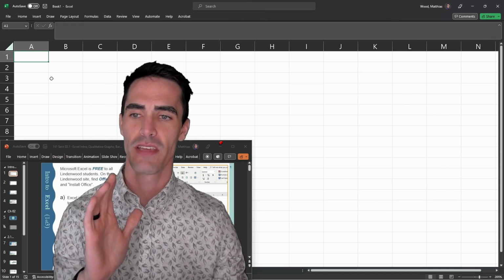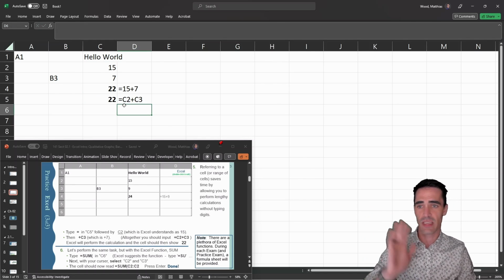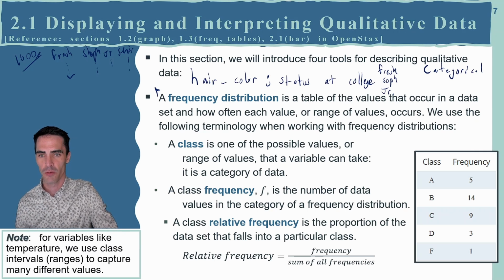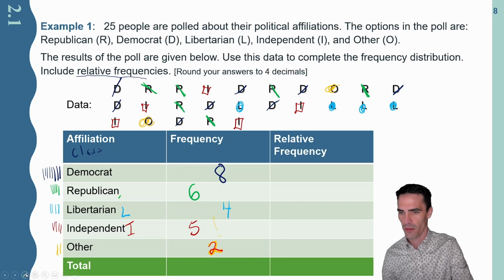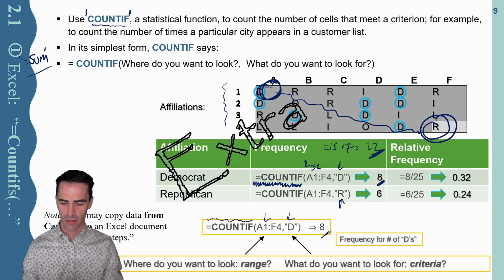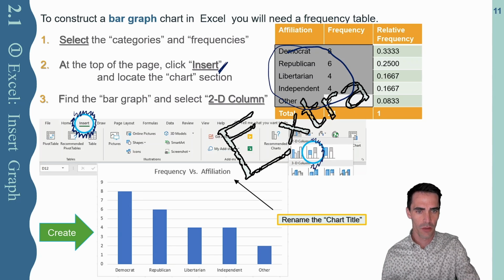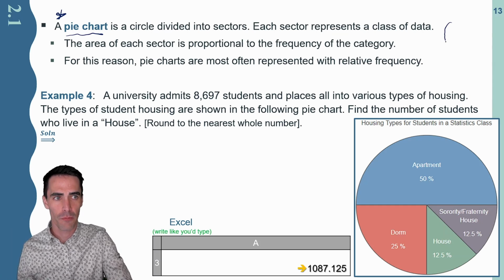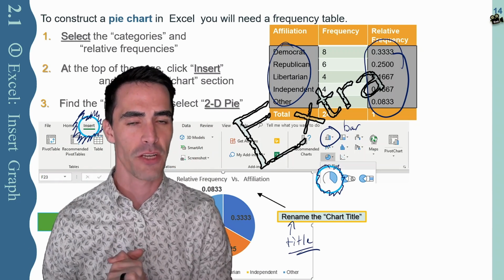Excel Intro & Qualitative Graphs: Bar Graph (sect2.1)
In this video, we’ll discuss two topics: the first introduces Microsoft Excel while the second discusses the methods for show qualitative data.

00:00 - Introduction
00:30 - Intro to Excel
07:42 - Displaying Qualitative Data
09:16 - Frequency Distribution & Example 1
//11:03 - Ex1
//11:25 - Ex1: Solution
15:53 - EXTRA: Excel: "=CountIf(..."
17:48 - Bar Graph & Example 2
//18:35 - Ex2
//19:28 - Ex2: Solution
21:19 - EXTRA: Excel: Bar Graph
22:27 - Pareto Chart & Example 3
//23:10 - Ex3
//23:24 - Ex3: Solution
25:37 - Pie Chart & Example 4
//26:14 - Ex4
//26:29 - Ex4: Solutions
28:41 - EXTRA: Excel: Pie Chart
29:22 - Recap & Outro
//30:18 - end